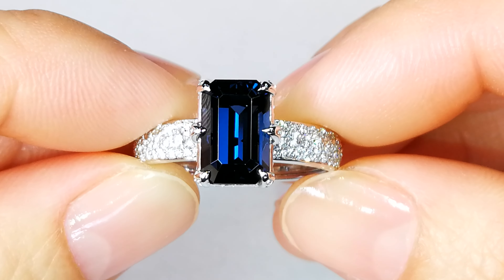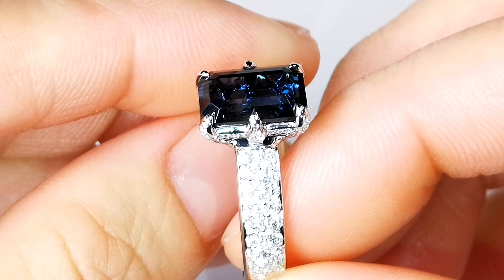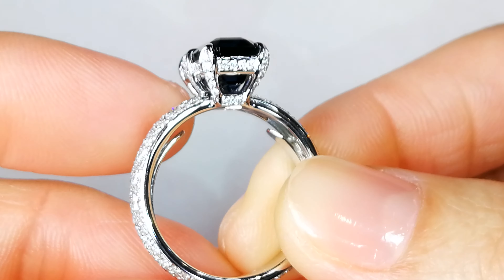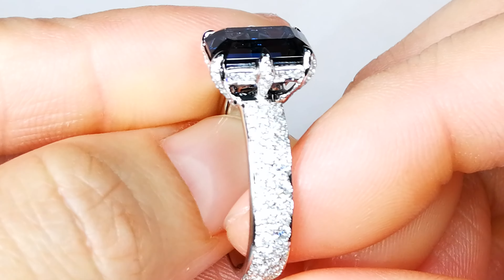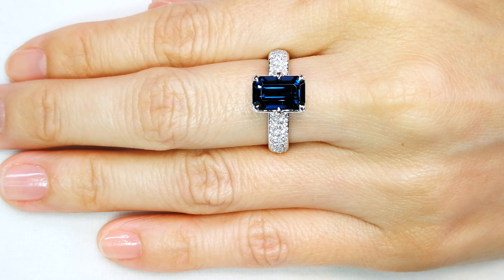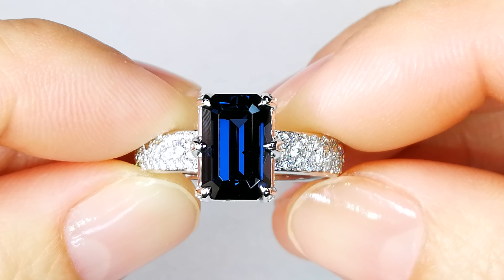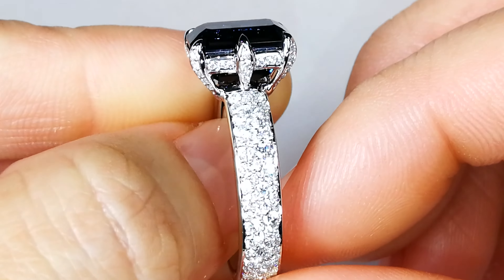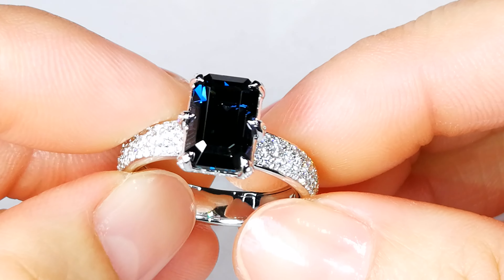Ceylon Cobalt Spinel Ring at 4.06ct by Kat Florence KF07444